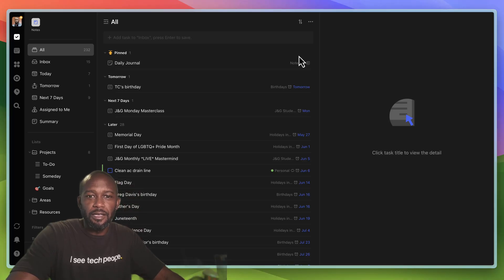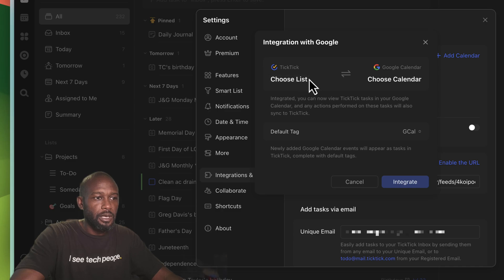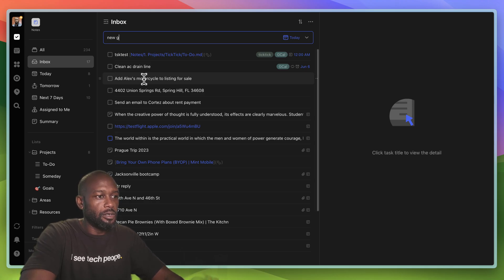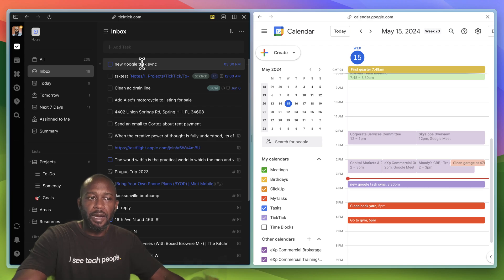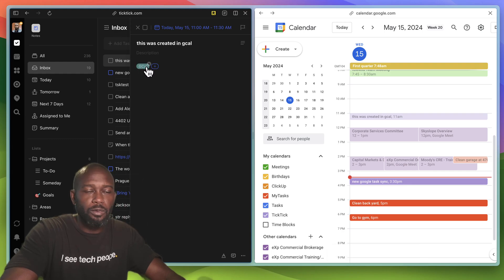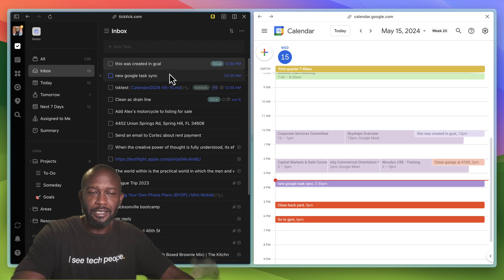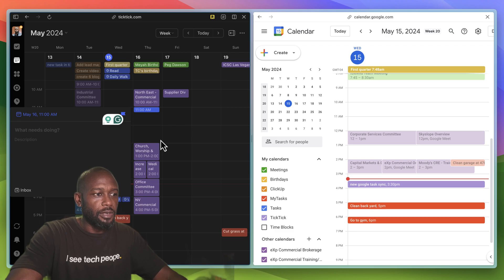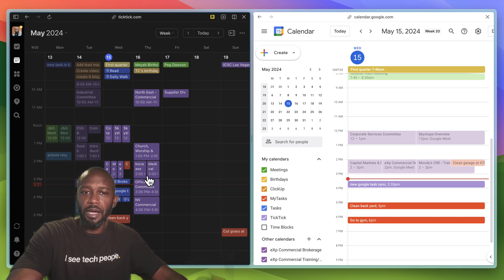TickTick Finally Added This Feature!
In this video, I show off the NEW long-awaited feature recently added to TickTick. TickTick is a great task management application with loads of features that won't break the bank.